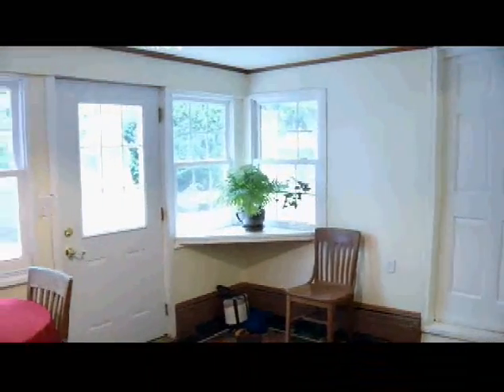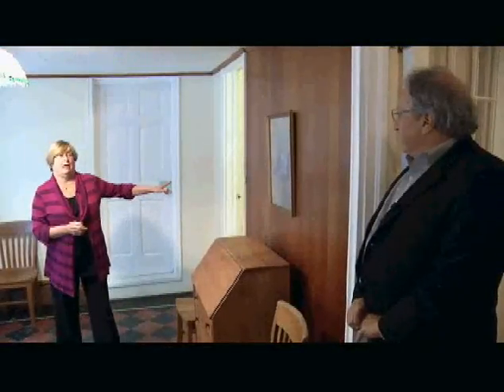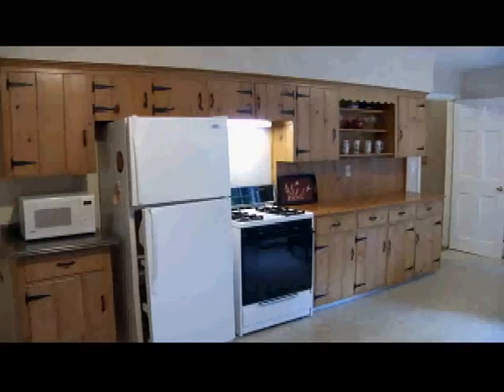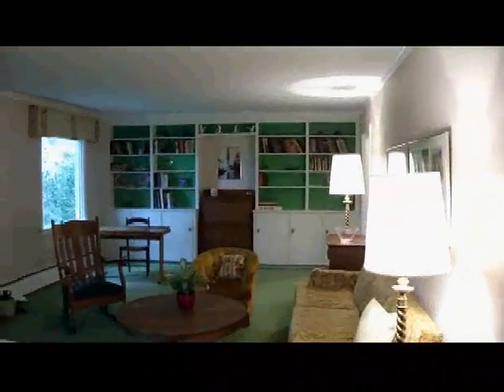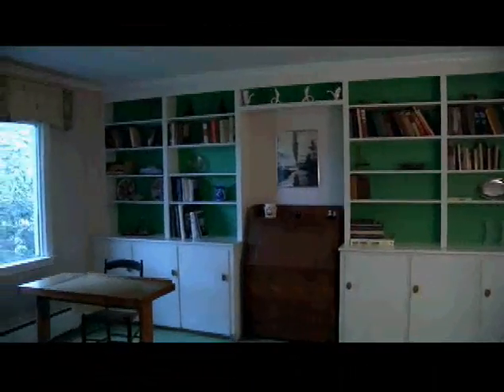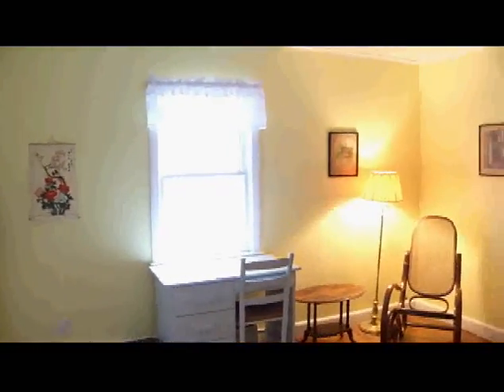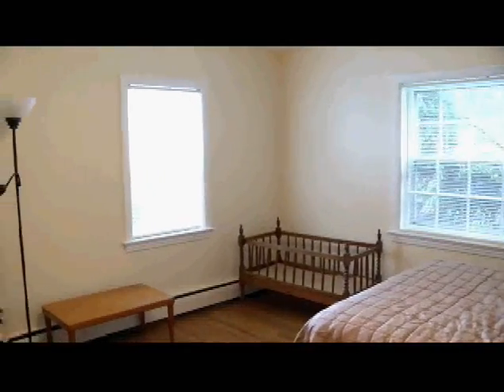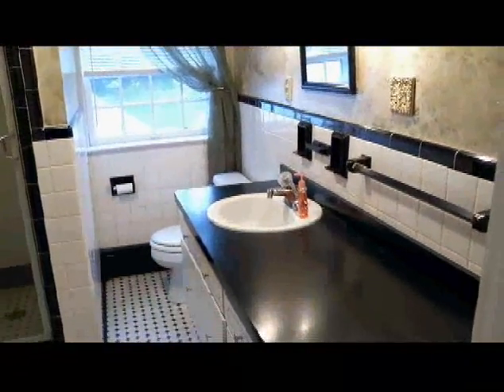4 Hadsell Court, Hillcrest NY 13901